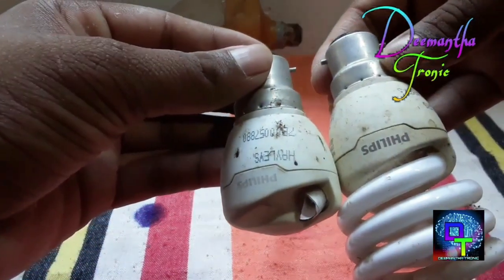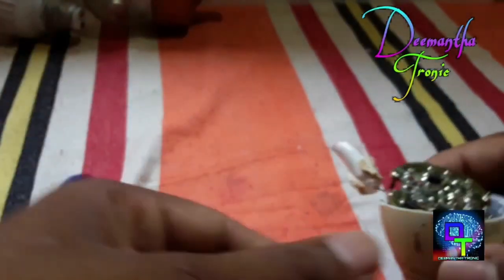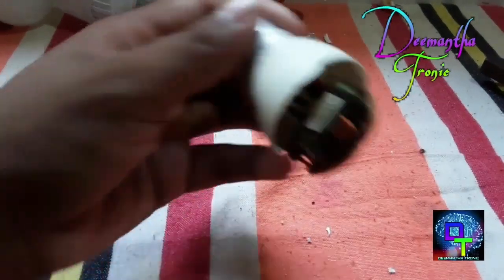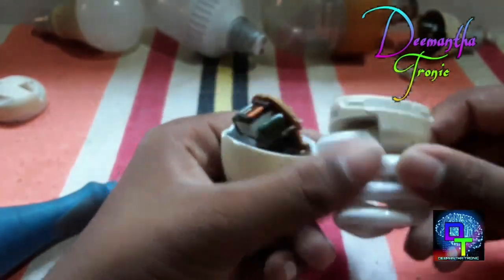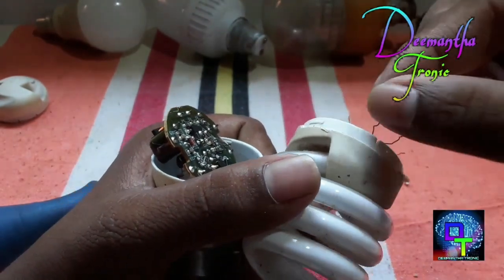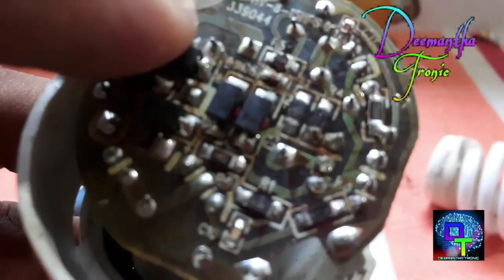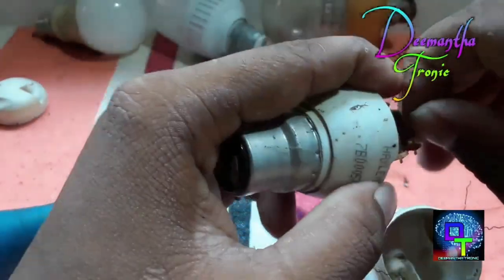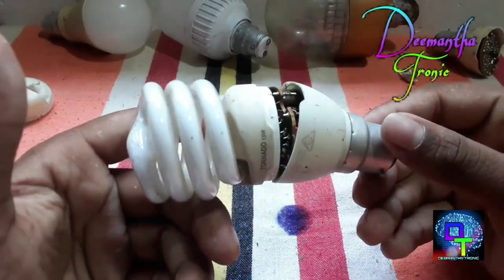CFL bulb repair sinhala at home - very easy and simple (part 1)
how to repairing cfl bulbs at home .
it is very simple and easy. but do not try some friends are no any ideas in electronic.

ඉතින් අද වීඩියො එකෙන් කියල දෙන්නෙ CFL  බල්බ්  ගෙදරදිම රෙපෙයාර් කර ගන්නෙ කියල .ඉතින් මේ වැඩේ ඕනි කෙනෙක්ට කරන්න පුලුවන්.ඉතාමත්ම පහසුයි.
   ✔️බවුත් අවශ්‍ය නැත.
   ✔️ කඩෙන් පර්ට්ස් ගැනීම අවශ්‍ය නැත

   මෙහි ඇති පරිපතය ප්‍රදාන විදුලියට සම්බන්ද කල පසු පරිපතය ඇල්ලීමෙන් වලකින්න. මන්ද ප්‍රදාන විදුලිය පරිපතය පුරාම අන් කරයි.